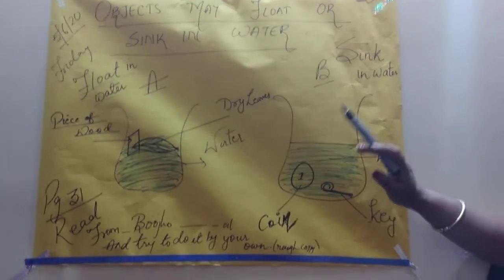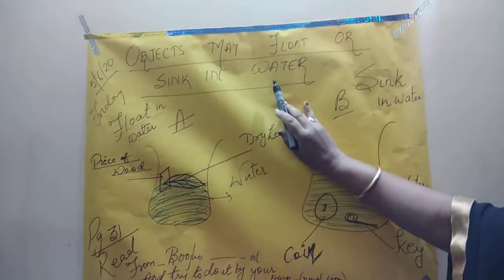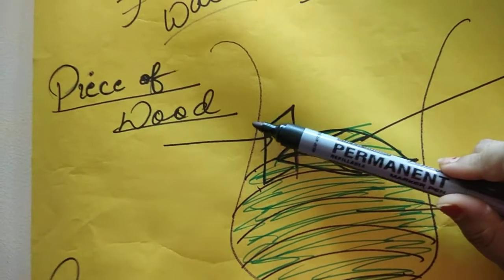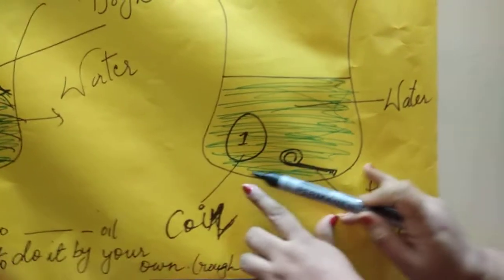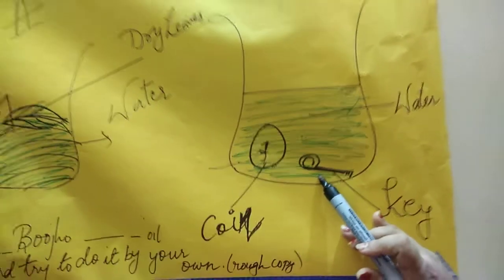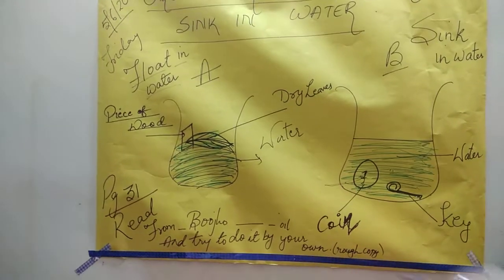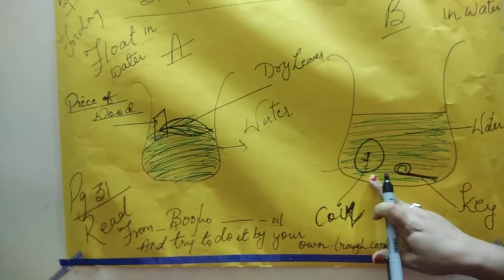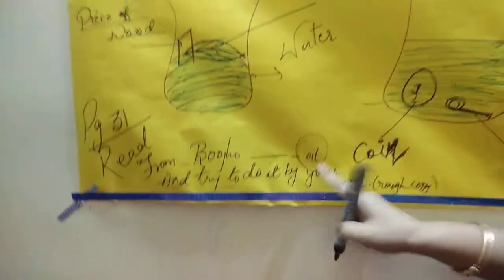Chemistry std 6 -24/6/21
Objects may float or sink in water